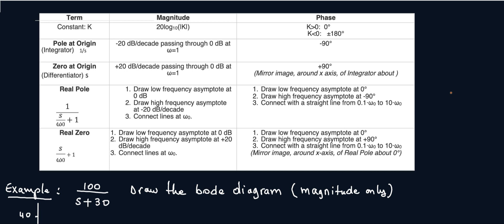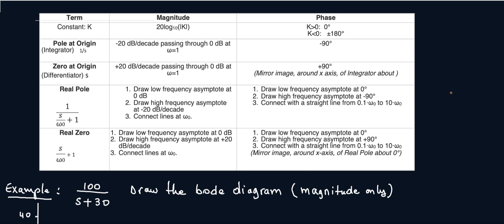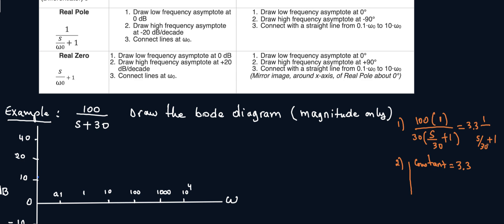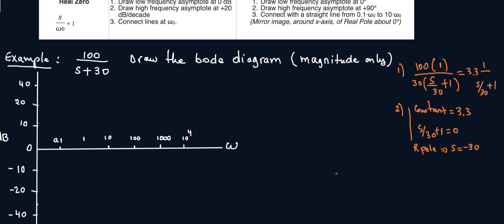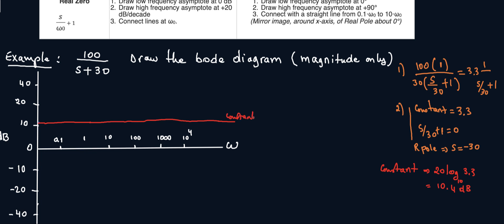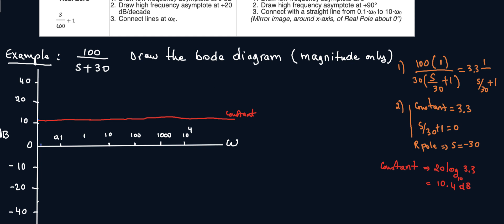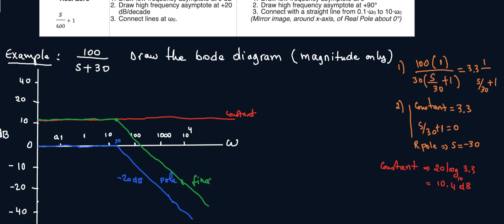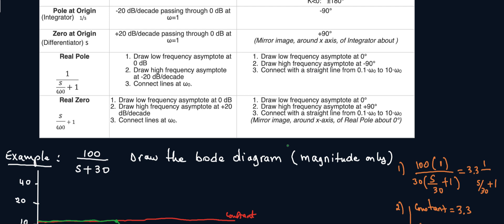How to Draw Bode Plots Given Transfer Function (Part 1)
How to draw a body plot given a transfer function